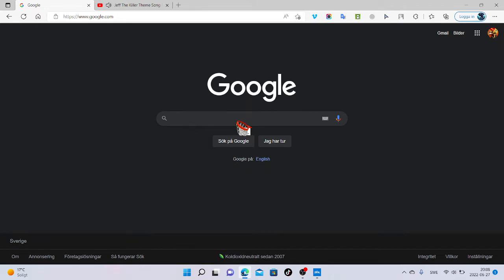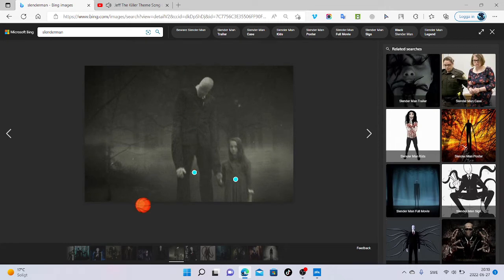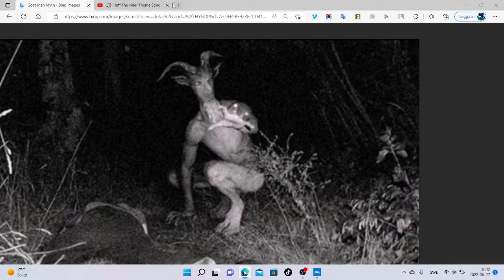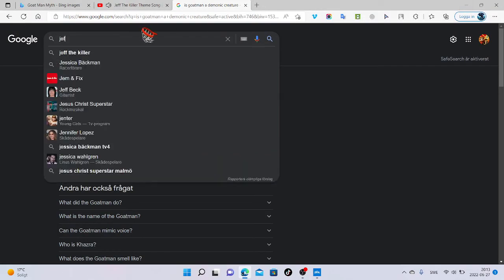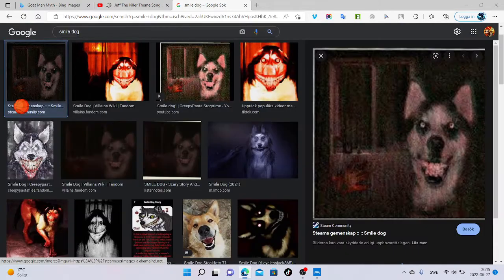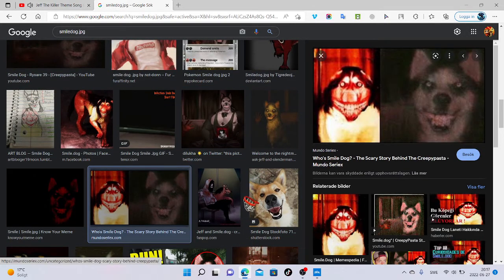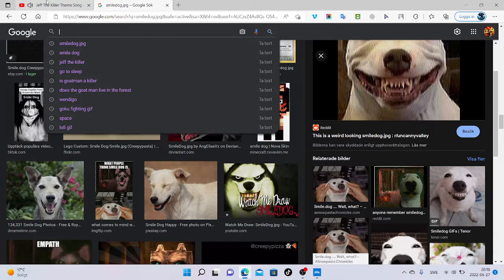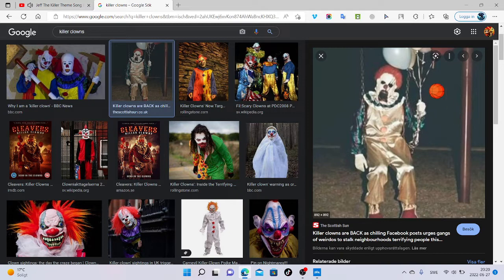Creepypasta 3:AM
check under your bed you never know